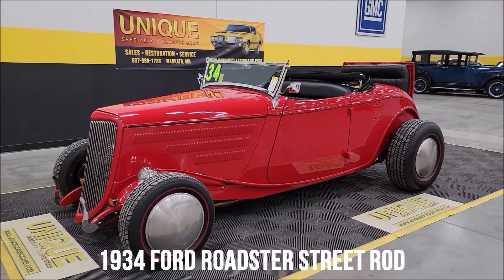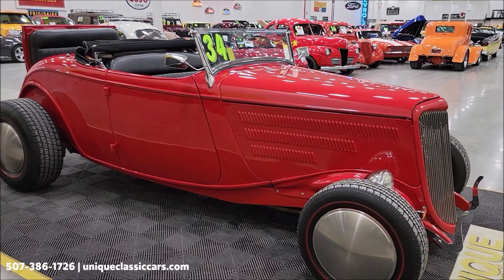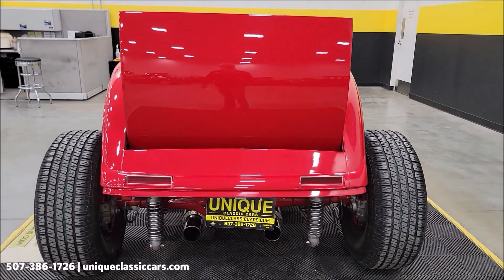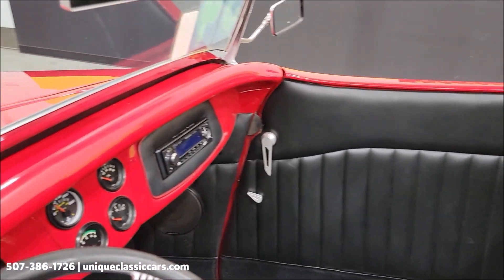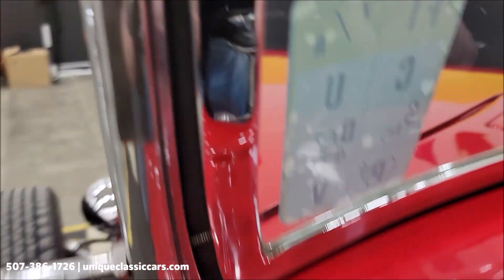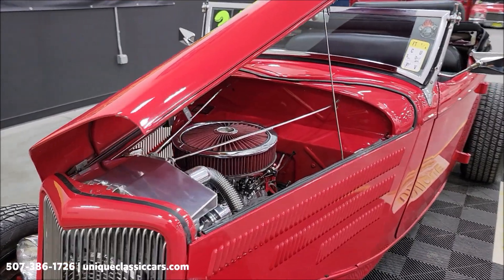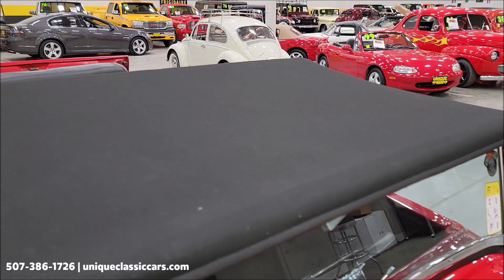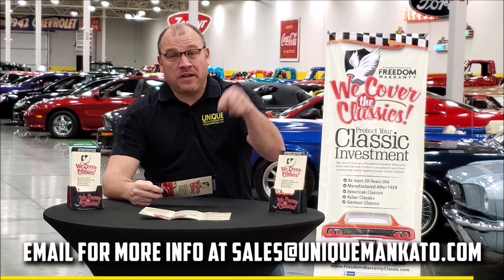1934 Ford Roadster Street Rod | For Sale $36,900